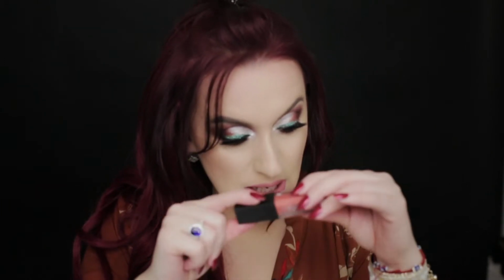Yes oh Yas ! Subscription Box April & May Unboxing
Hey guys, i discovered a while ago a new subscription box called YesohYas that i absolutely love and decided to share with you guys everything that i get with it . ENJOY!

All thoughts mentioned are my own. They do not cost you anything, but I make a small percentage from the sale. Honesty is key on my channel, thank you for supporting me!
love you.